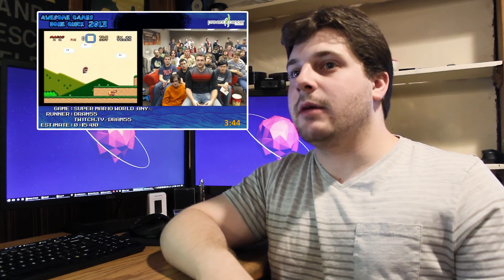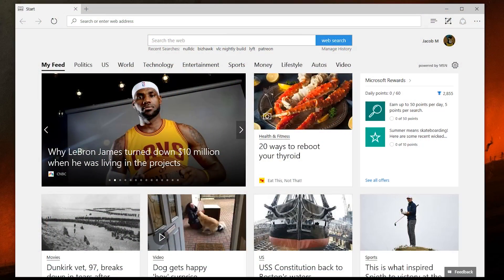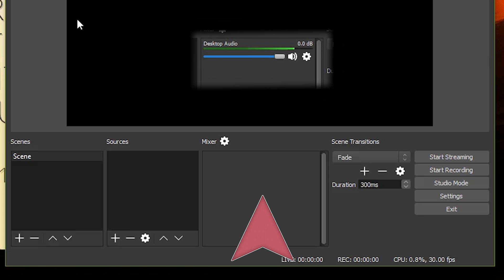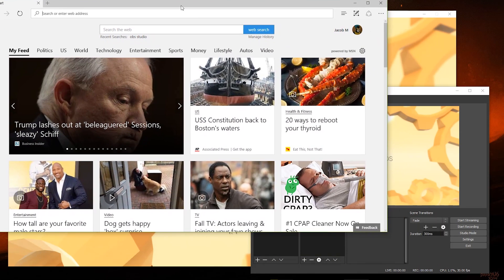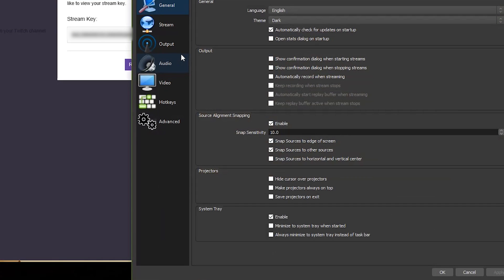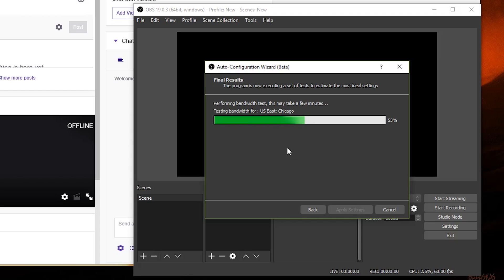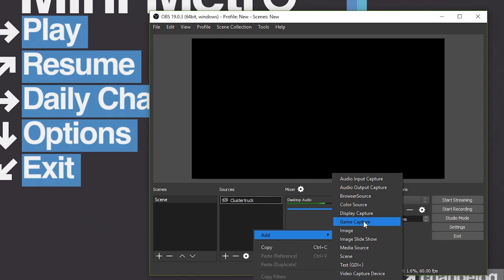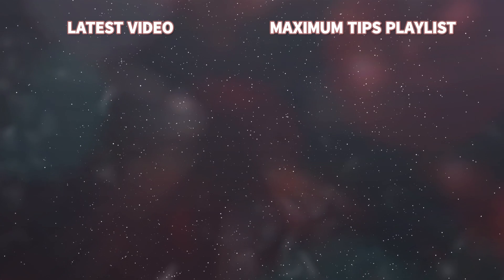The Ultimate Beginner's Guide to Streaming and Recording Games on PC and Broadcasting on Twitch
Welcome to our full beginner's guide on how to start streaming and recording games on your PC and broadcasting them to Twitch. In this tutorial, we will cover everything you need to know to get started with streaming and recording, including setting up your PC, configuring your stream and recording settings, and broadcasting to Twitch. We will also cover how to optimize your stream for the best possible performance and quality. Whether you're a new streamer or just looking to improve your existing setup, this tutorial will provide you with all the information you need to get started. By the end of this tutorial, you'll be able to stream and record your favorite games with confidence, and reach a wider audience on Twitch. So, grab your controller and let's get started on creating a great streaming and recording setup!

MUSIC
- I've Got A Feeling I'm Falling - Dxnzxl
- Visions - Wanderflux
- Compass - Kubbi
- Dreams - Jokim Karud
- Smash - Astrosteps
- Tonez&Re-C - Kyoto

FOOTAGE
-AGDQ 2013 Super Mario World Run
-Maximum Play (2013)
-AGDQ 2015 Kaizo Mario World Run
-Sethbling - Super Mario World Run
-JesseJayJones
-H3H3 Podcast (Hugh Mungus)
-Maximum Play Live (2015)